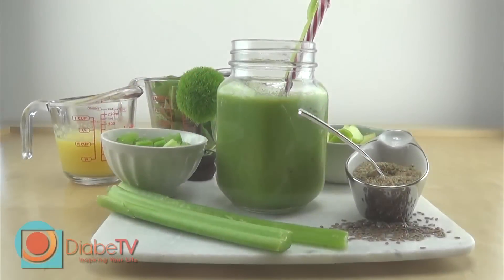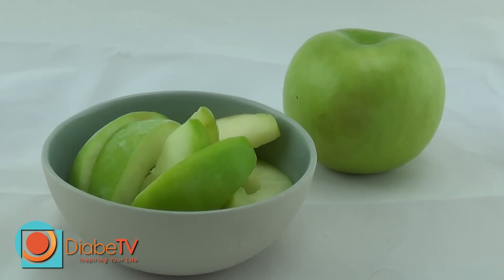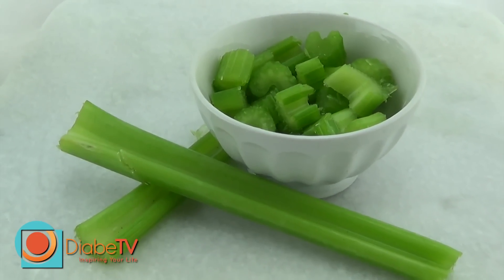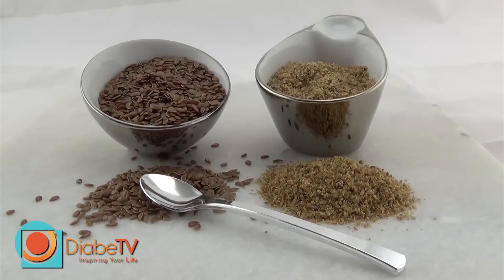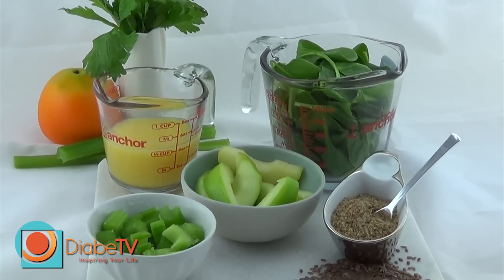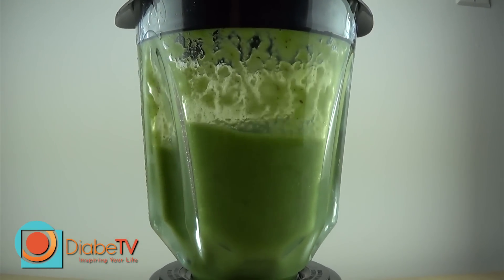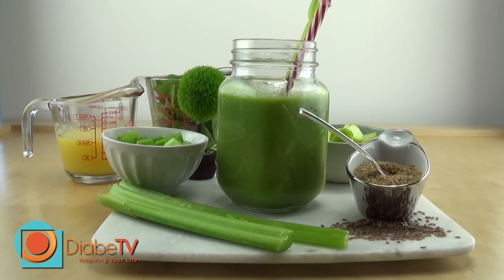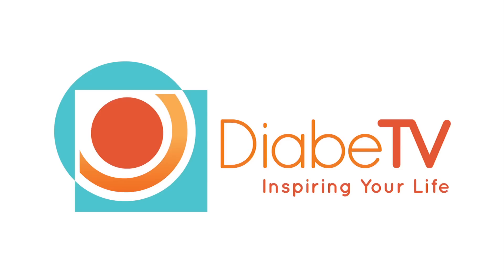Green Machine Smoothie | DiabeTV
Ingredients
1 Cup frozen chopped green apple
2 Cups fresh baby spinach (or other leafy green LIKE KALE)
2 Chopped celery stalks
½ Cup freshly squeezed orange juice
1  Tablespoon flaxseed ground

Portions: 1

Nutritional facts:

Calories: 172 | Fat: 4 g | Protein: 6 g | Dietary fiber: 11.5 g | Sugars: 25 g

Instructions:
Blend all ingredients until smooth (2-3 min)

Low calories
Rich in fiber
Vitamin C
Iron
Omega 3
Delicious Flavor

DiabeTV